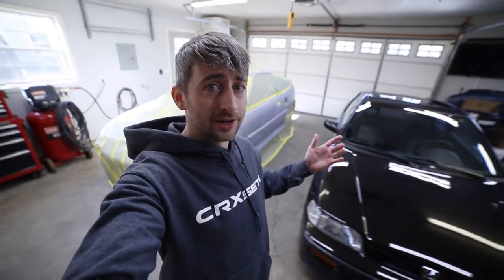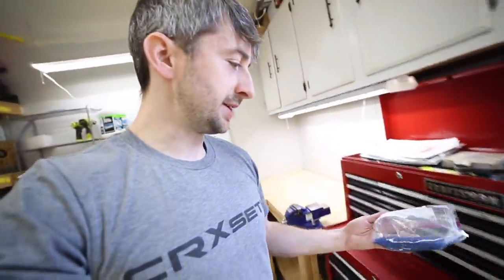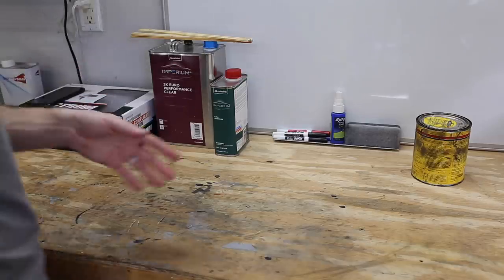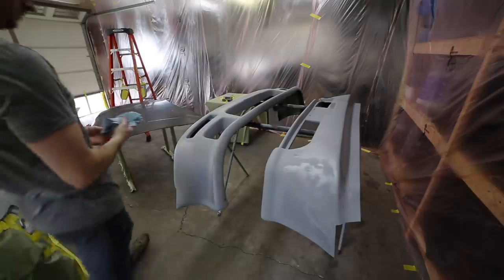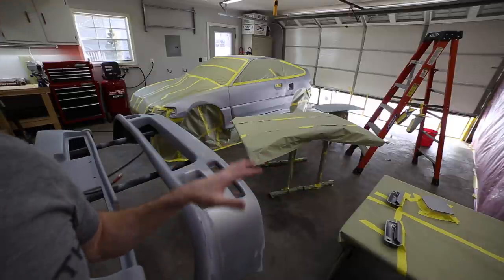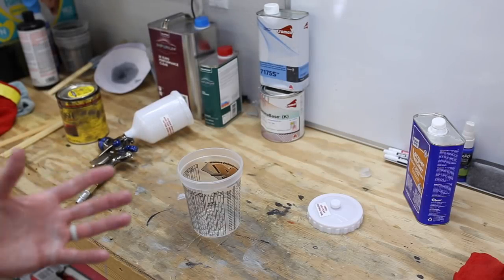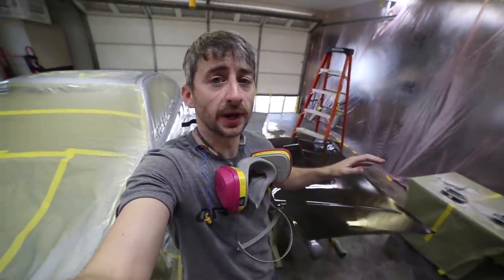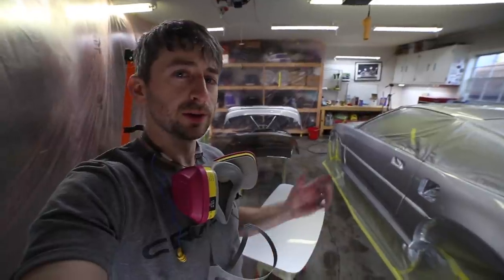1989 CRX Rescue Part 19 - DIY Garage Paint Job!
The 1989 CRX Si finally gets painted!

Masking Paper
3M Auto Masking Tape
Plastic Masking Roll
3M Wax and Tar Remover